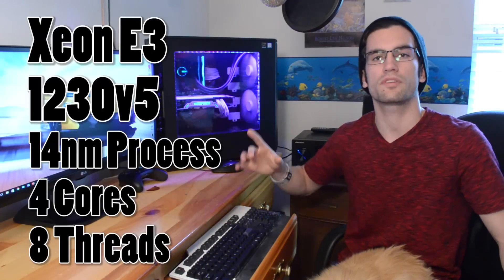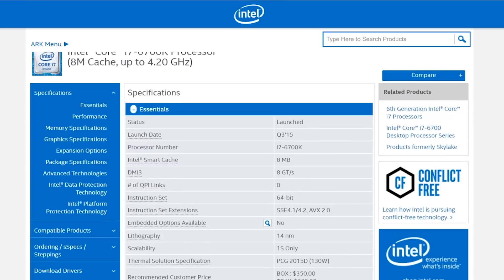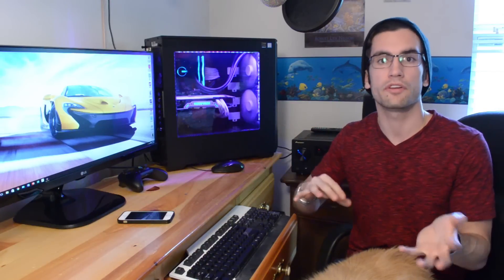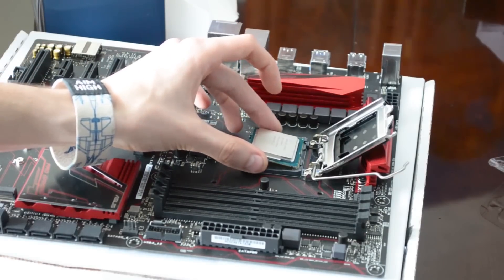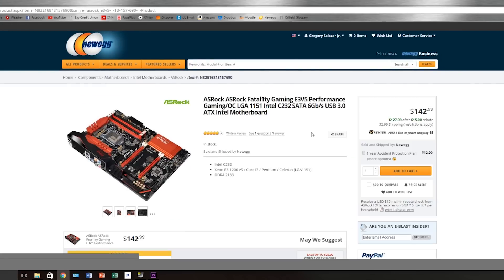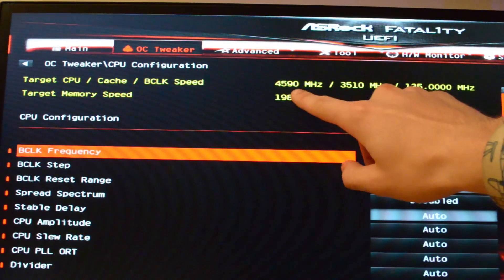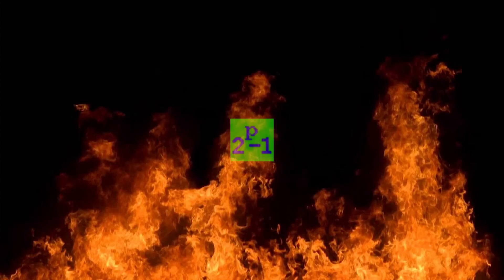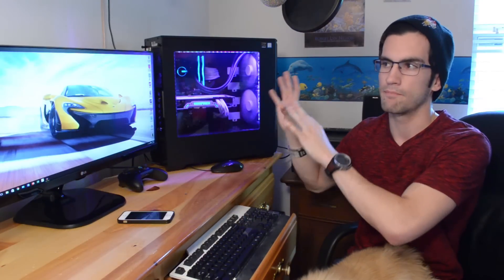Turn a Xeon E3 1230v5 into an i7 6700K!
- The Non-K Skylake overclocking fiasco has been around for quite a while, and I've covered the topic in detail via a few videos on the channel. However, in the case of E3v5 Xeons, the potential to overclock has been overshadowed by the fact that these chips are subjected to C232/C236 chipsets (which naturally don't allow BCLK OC'ing). Needless to say, ASRock has come to the rescue with their Fatal1ty E3v5 Gaming/OC C232 Motherboard!

ASRock Fatal1ty E3v5 OC Motherboard